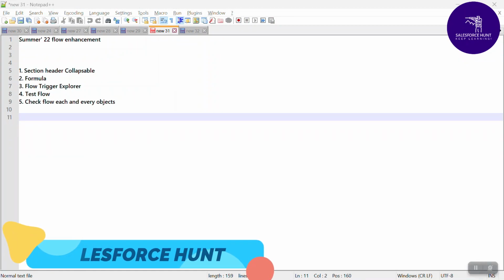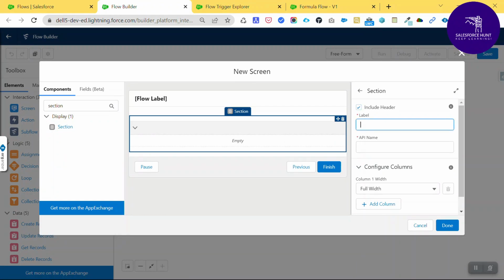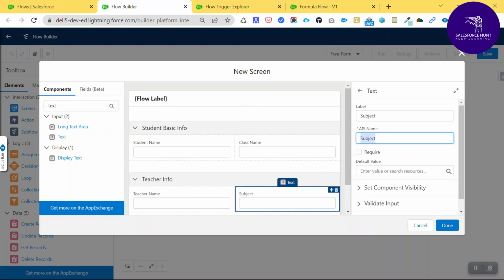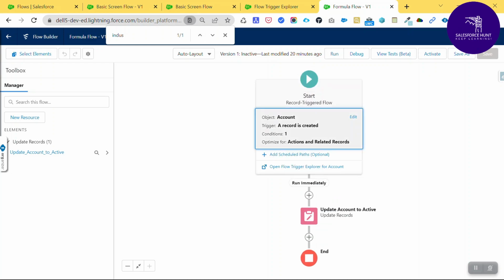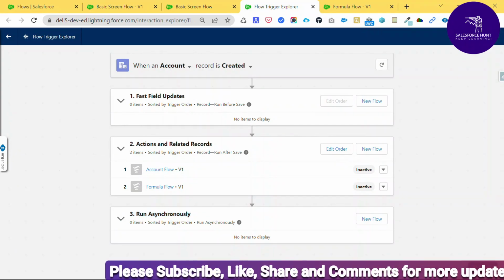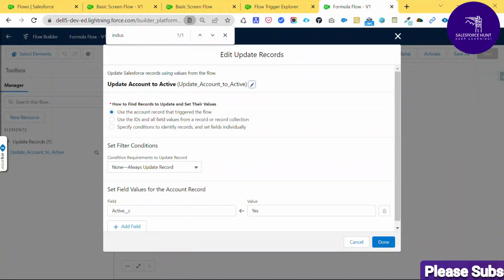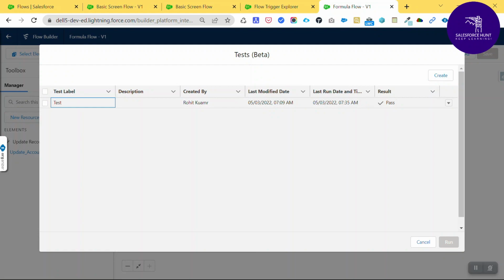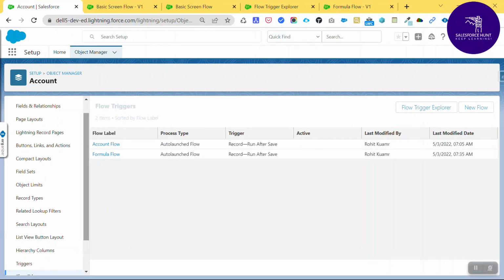Summer 22 Release: Flow Enhancements New Features with Examples || Salesforce Hunt || Rohit Kumar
Hello Everyone,

In this video you can learn new features of Flows in salesforce.